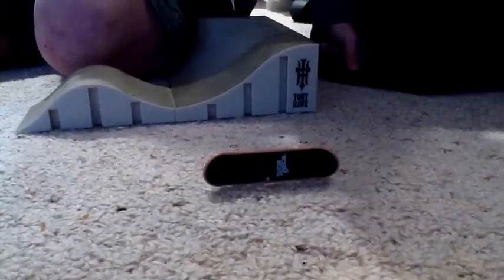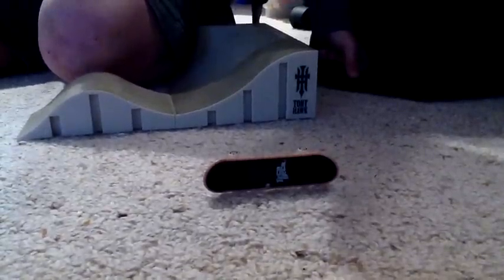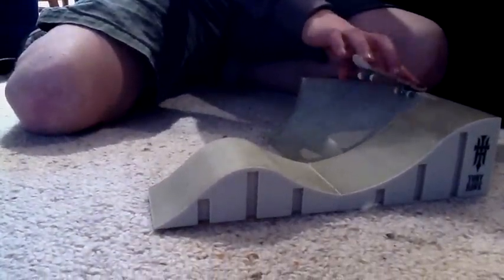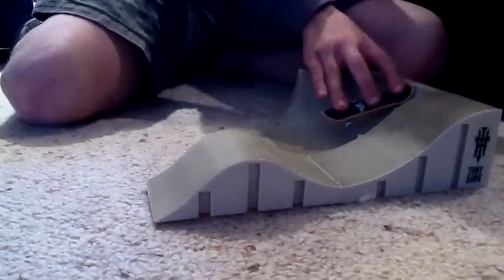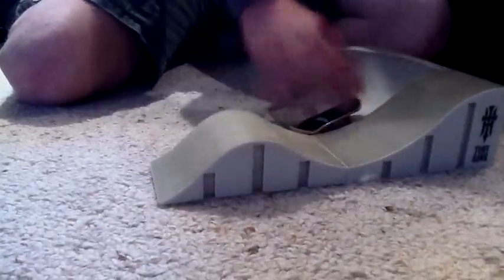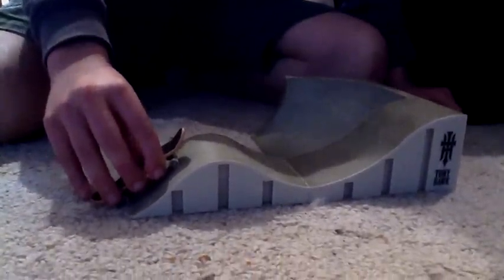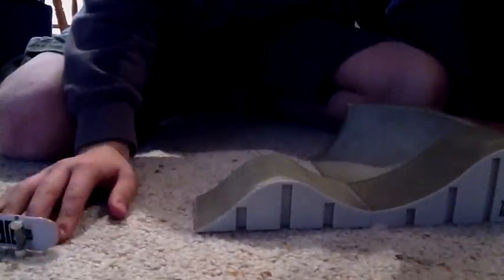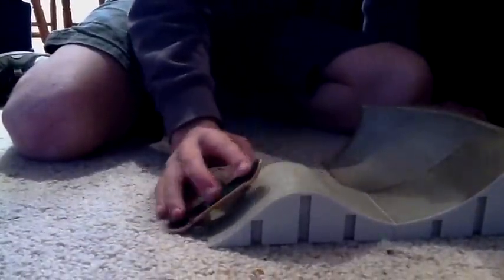TECH DECK SKILLS (FAILS)